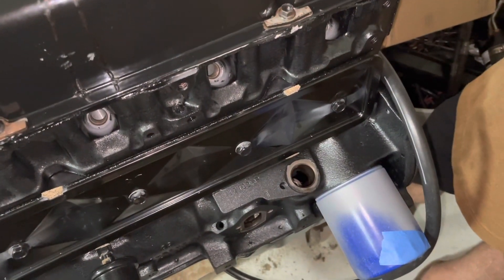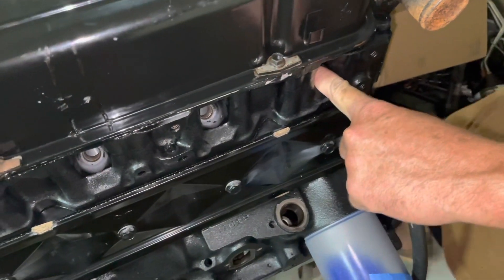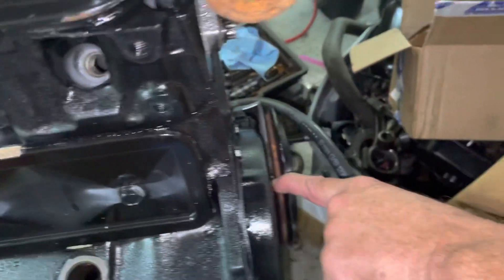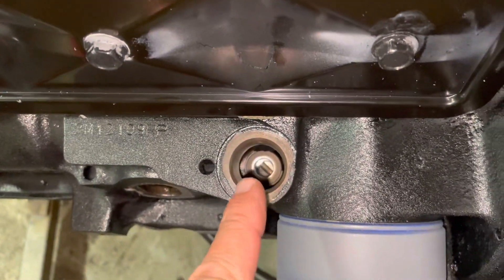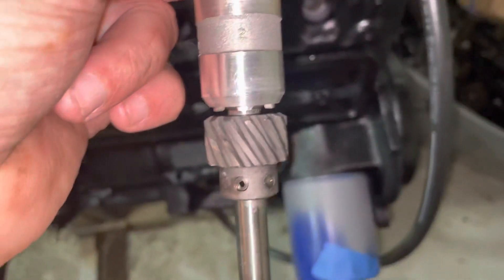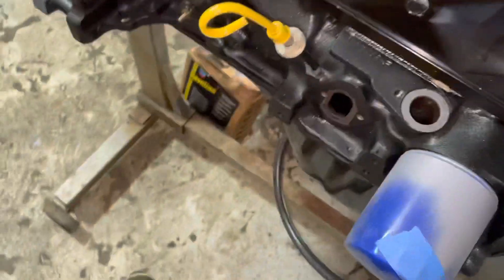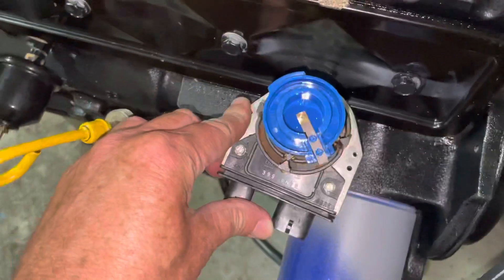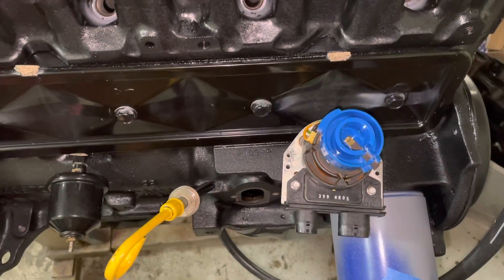Mercruiser 3.0 1(j)- Distributor Install/ Setting Static Timing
In this video I’m inserting the distributor in a Mercruiser 3.0 engine for the first time after a rebuild. In order for the engine to run, the distributor must be statically and dynamically timed. I’m setting the static timing in this video which is getting the distributor gear mechanically timed with the camshaft gear and in turn the crankshaft. Once timed, the relationship of the distributor to the pistons will always be the same, i.e. the distributor will always fire the spark plugs at the same time in relation to piston travel.